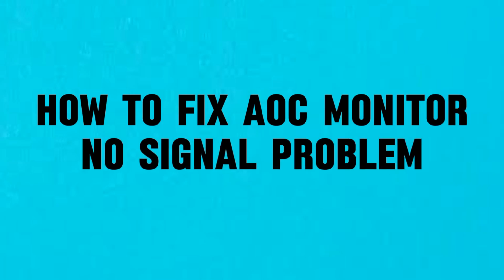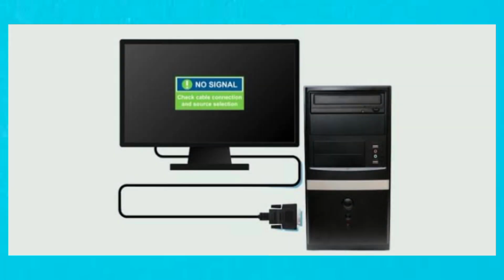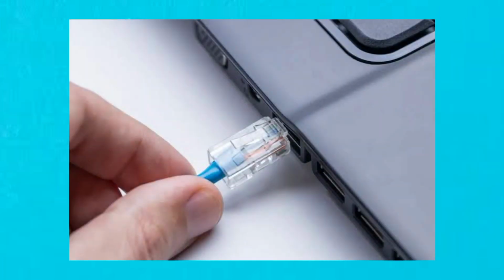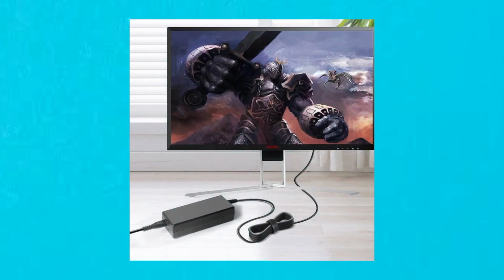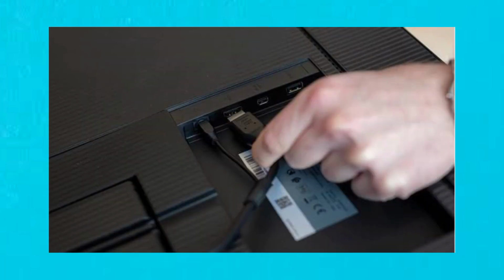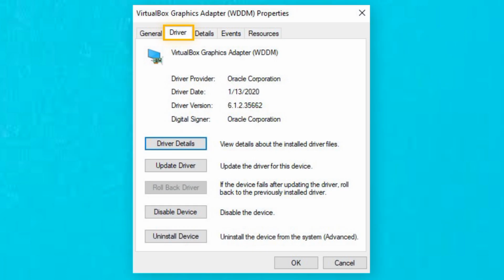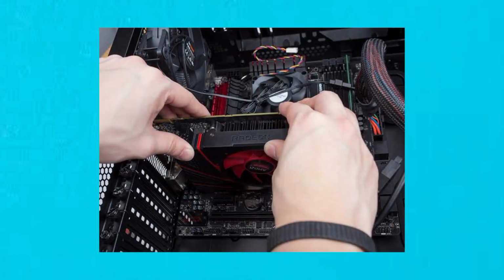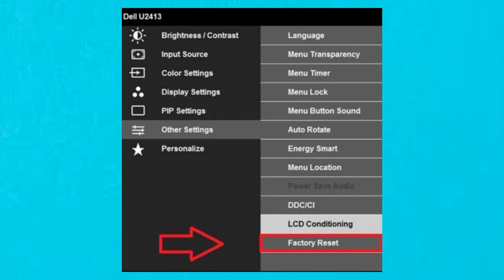Aoc Monitor No Signal Problem (FIXED)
aoc monitor no signal problem
How to fix no signal on an AOC monitor?
Make sure the AOC Monitor Drivers are installed. The Computer Power Switch should be in the ON position. The Computer Video Card should be snugly fitted in its slot. Make sure the monitor's video cable is properly connected to the computer.